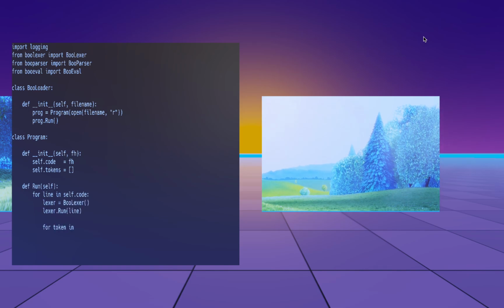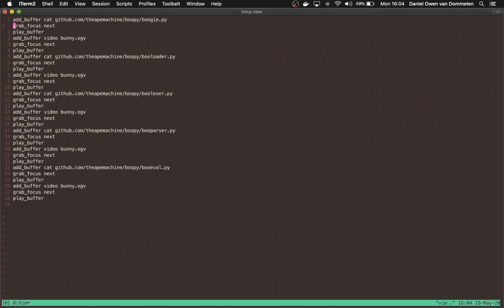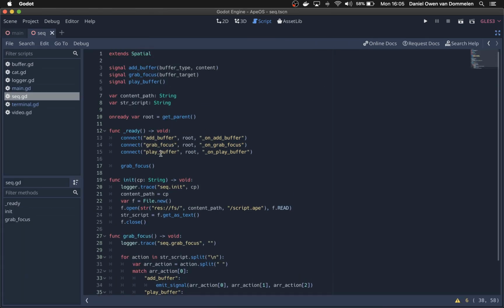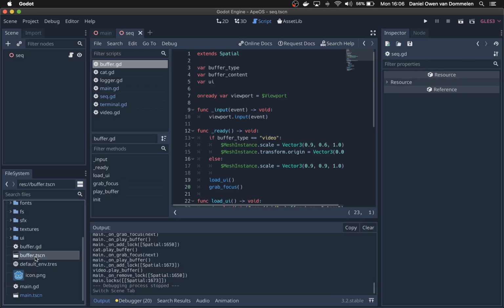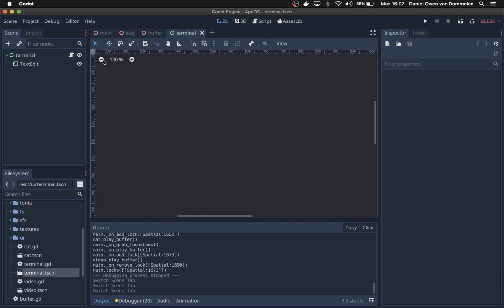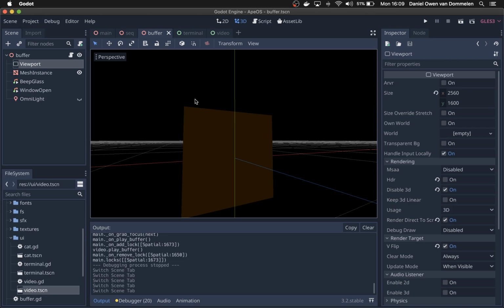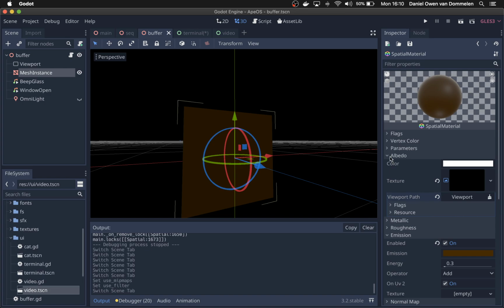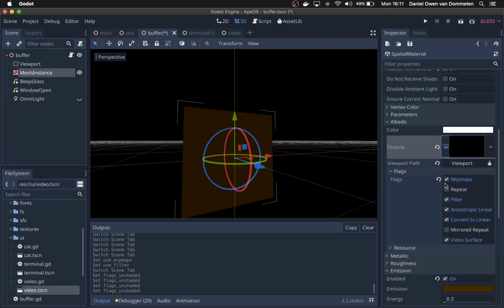Godot: Viewport Texture Mapping & Scripting the Engine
I am working on a tool to make video production a little easier for coding tutorials. For this, I needed to figure out how to project 2D Viewports in 3D Space as Textures, and in this video, I will show you my setup for that. Also, I show you how to sequence and script the engine to make it possible to produce video content.

🗺Navigation:
0:00 - Intro
0:50 - Demo
2:03 - Main scene breakdown
2:20 - Main gdscript breakdown
2:43 - High-level scripting
5:12 - Viewports in 3D
9:20 - Important material setup
10:27 - Outro